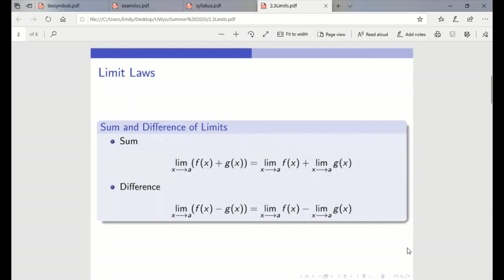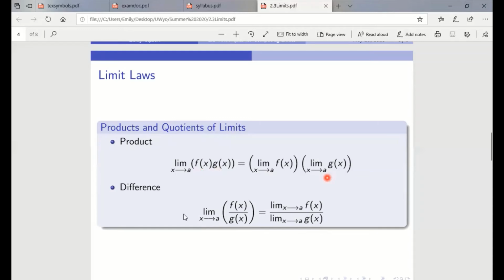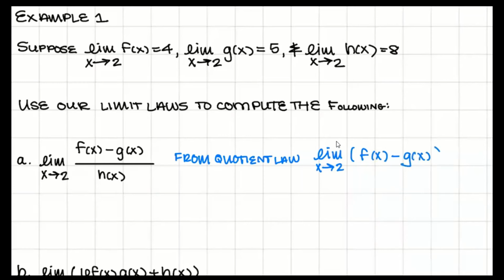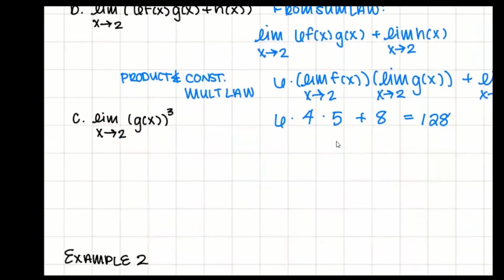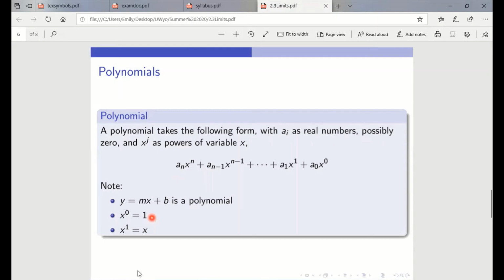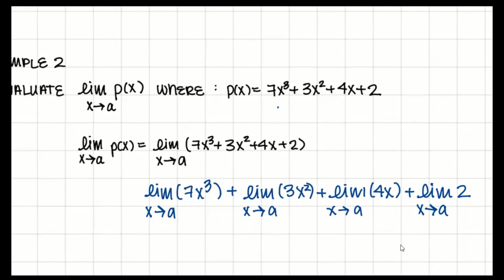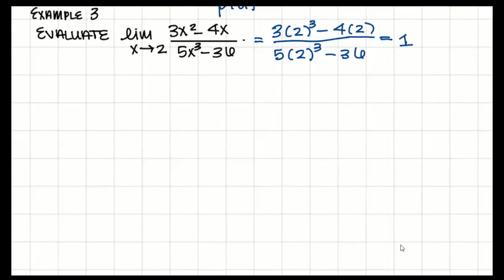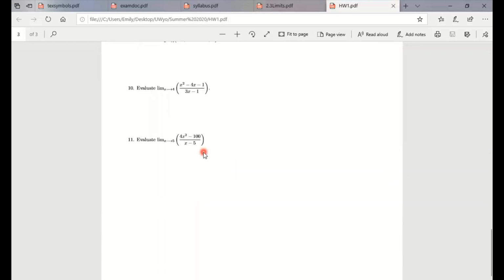Day 1 Video 2 of 2